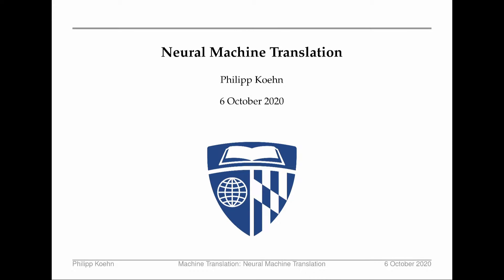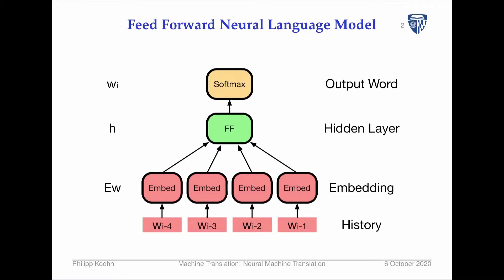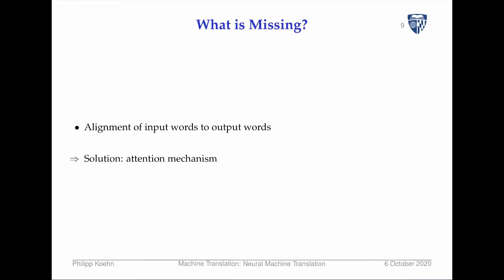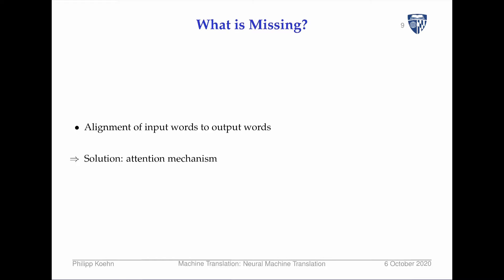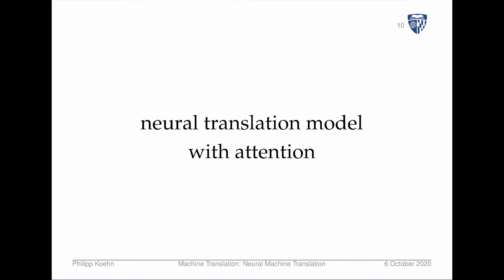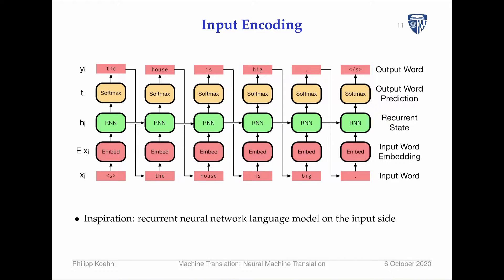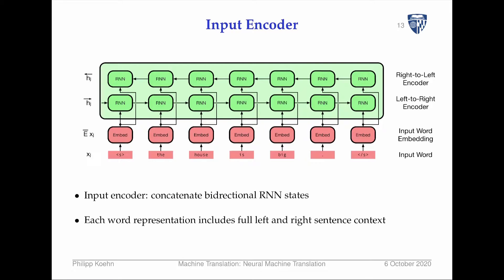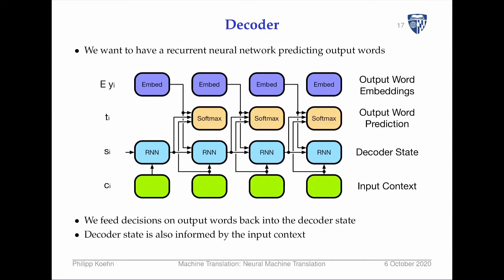Machine Translation - Lecture 11: Neural Translation Models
Neural Translation Model lecture of the Johns Hopkins University class on "Machine Translation".